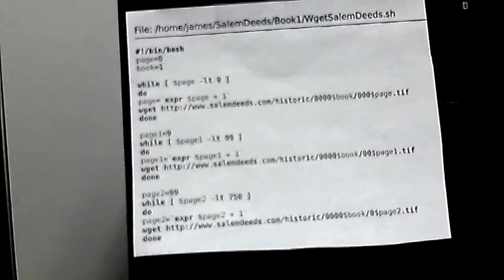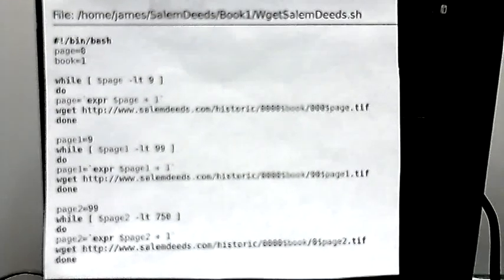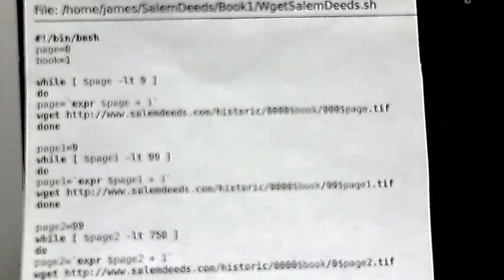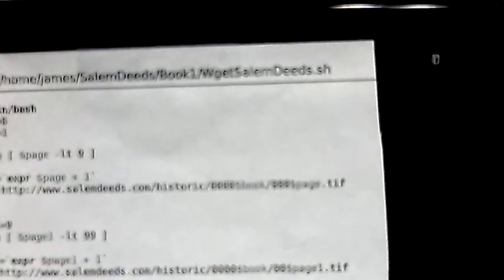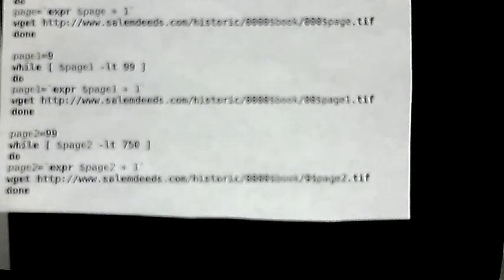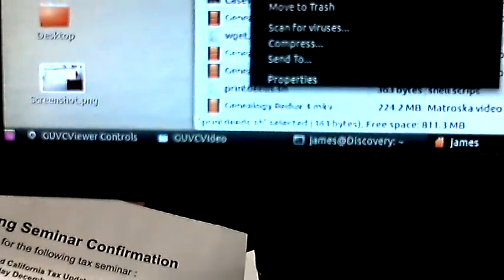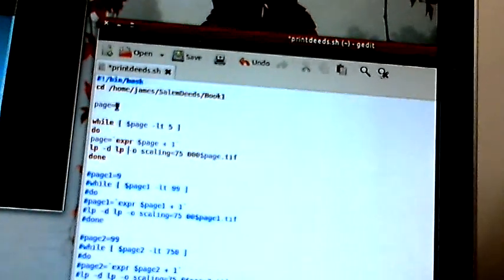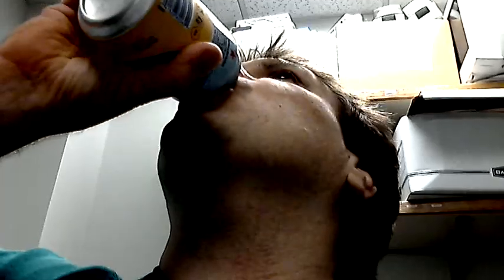Using Wget In Linux To Obtain Bulk Original Genealogy Records [Salem Deeds] Re-do 5